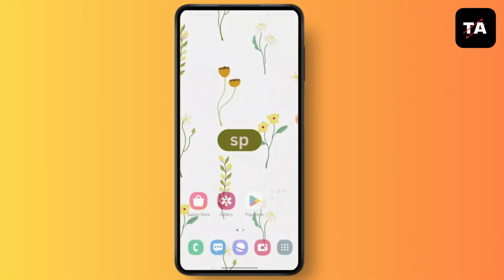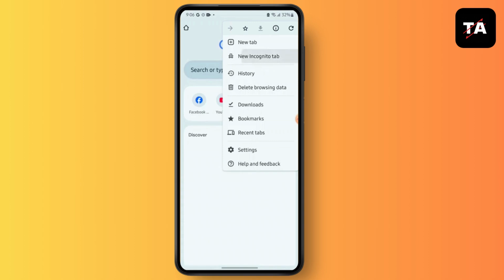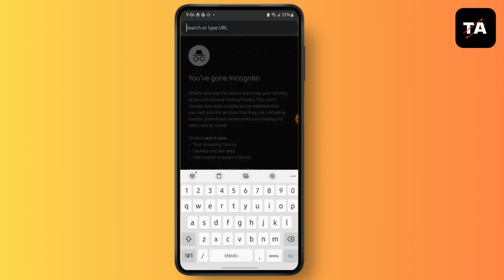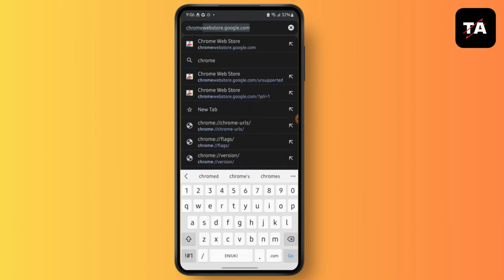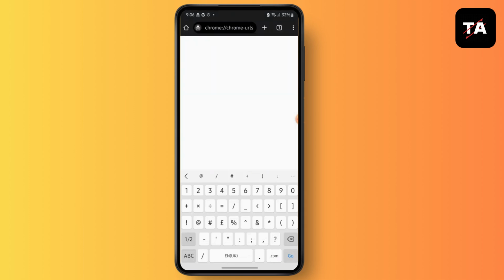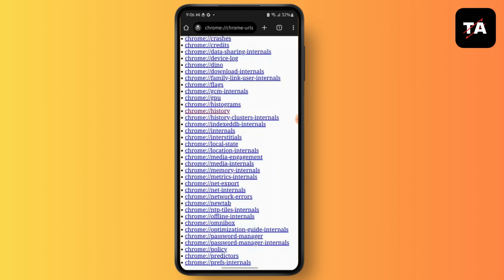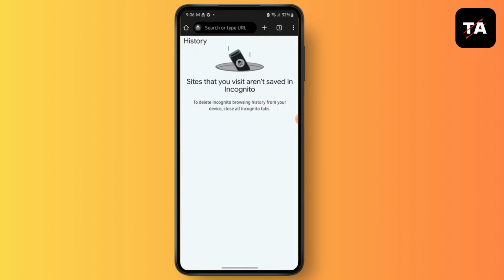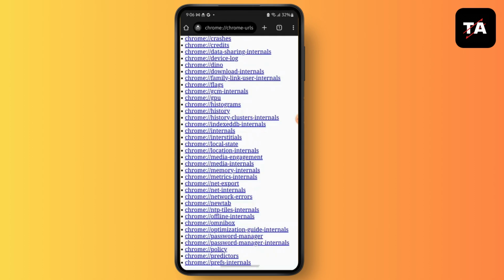See Incognito History in Chrome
Welcome to our step-by-step guide on "See Incognito History in Chrome"! If you're wondering how to check or recover your incognito browsing history in Chrome, this video is for you. We’ll show you how to view, track, or access the data you thought was hidden in incognito mode on Google Chrome. Although Chrome doesn’t store incognito history by default, we’ll explain some methods and third-party tools that may help you retrieve it or gain insights into your incognito browsing activities.

What You’ll Learn:

How incognito mode works in Chrome
Why Chrome doesn’t save incognito browsing history
How to use third-party tools to access incognito history
Methods to track incognito history on a shared device
Steps to prevent others from accessing incognito history
Timestamps: 00:05 Introduction: Can you see incognito history in Chrome? 00:25 How Chrome’s incognito mode works 00:40 Third-party tools to track incognito history 00:55 Recovering or accessing browsing data from Chrome 01:10 Preventing others from viewing your incognito history 01:30 Final thoughts and privacy tips